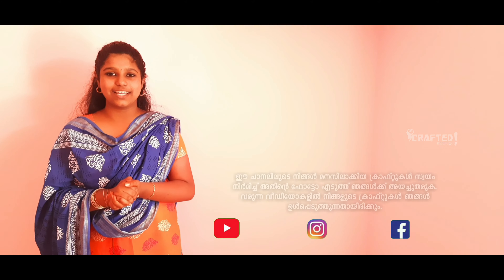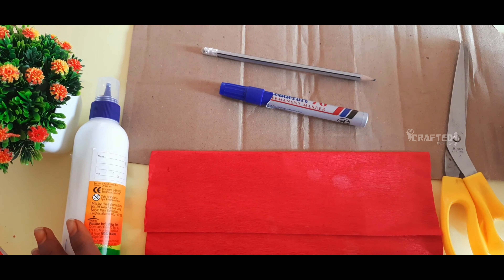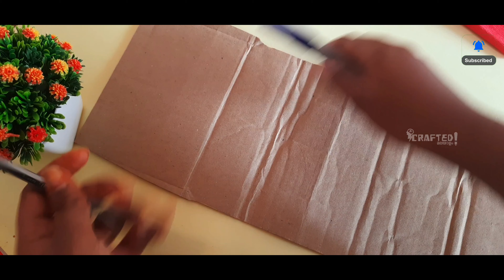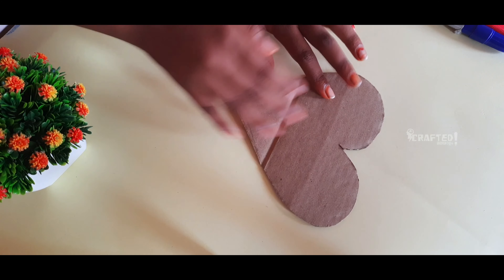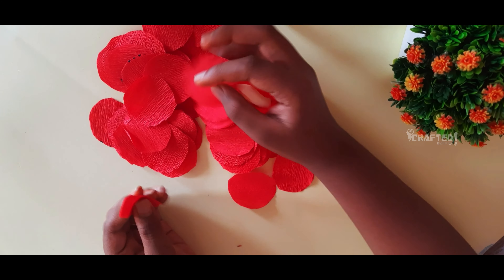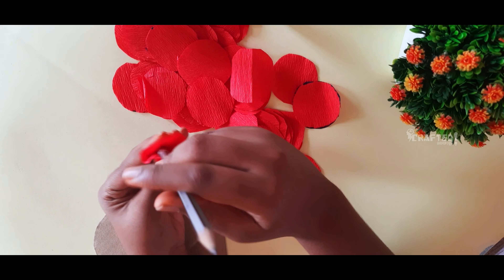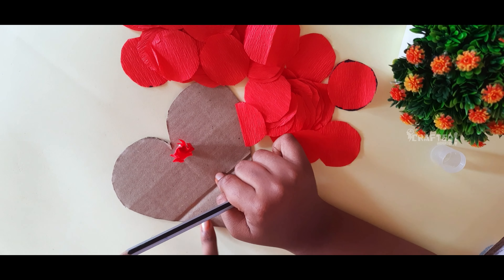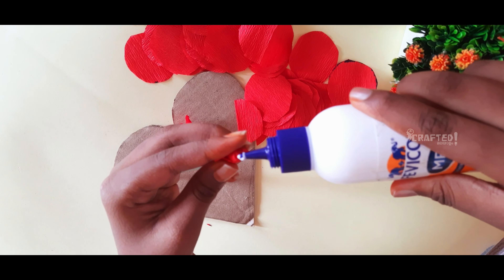പേപ്പർ കൊണ്ടൊരടിപൊളി ഐറ്റം - 3D PAPER FLORAL SHAPE | 4K VIDEO EXPERIMENT